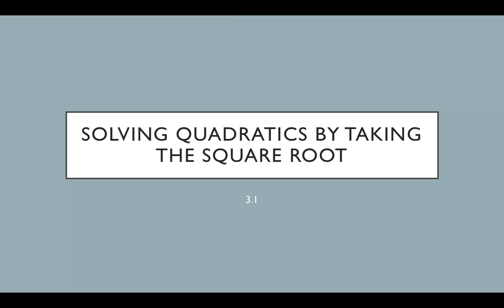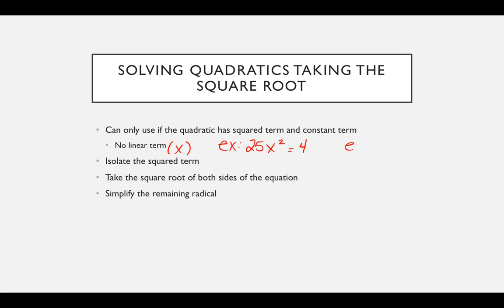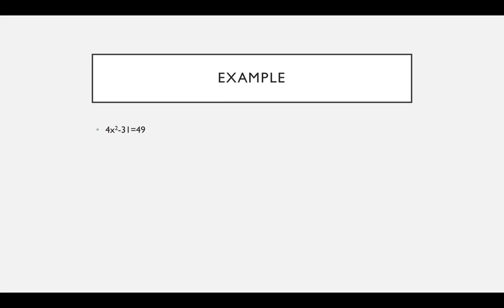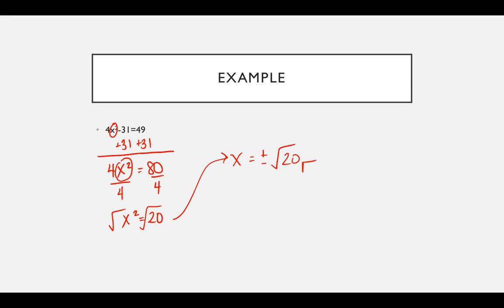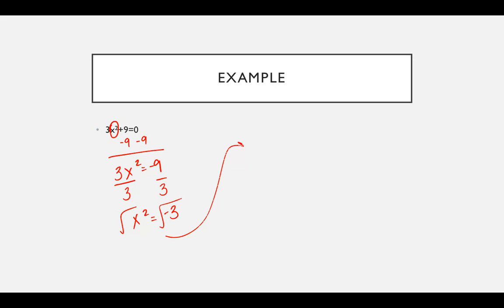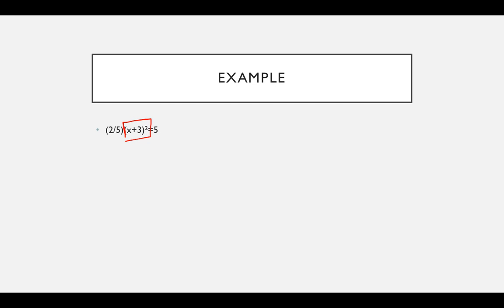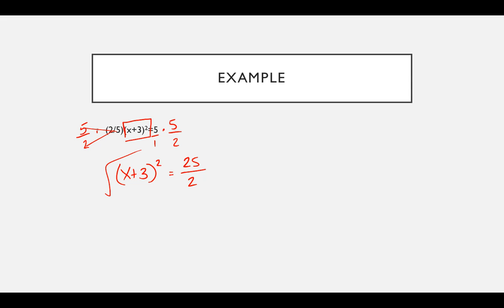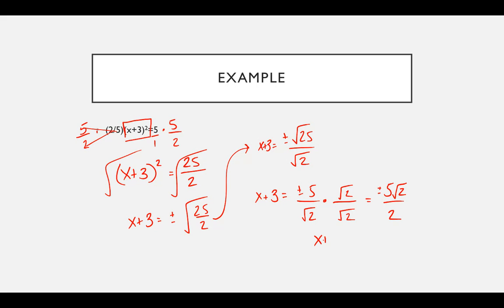3.1b Solving Quadratics by square roots